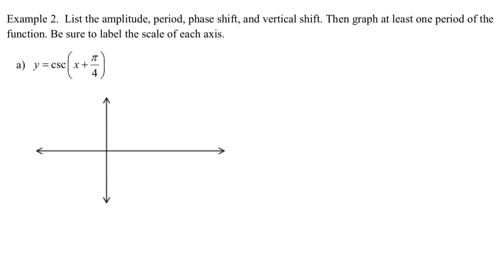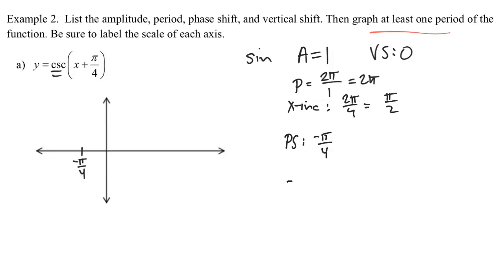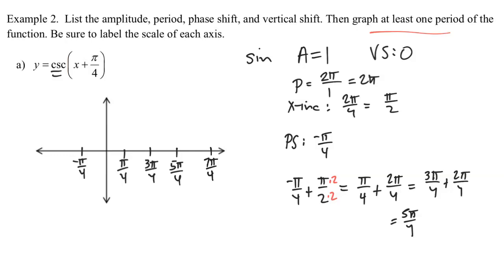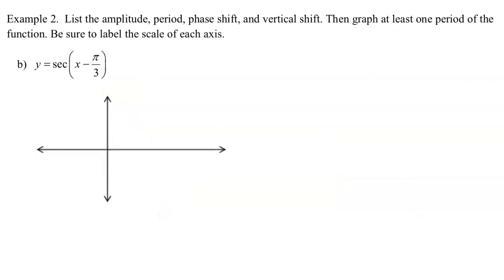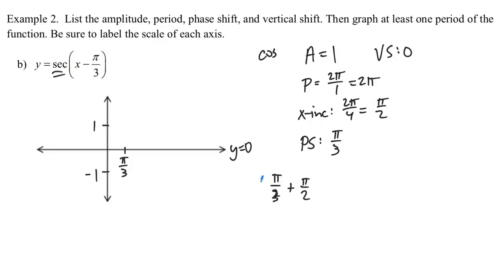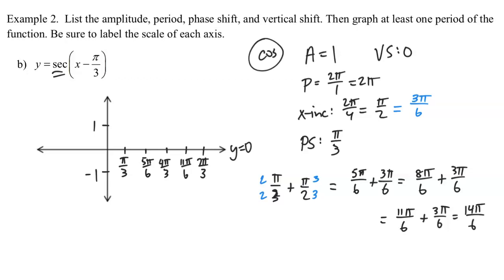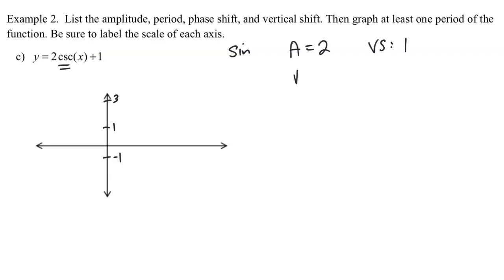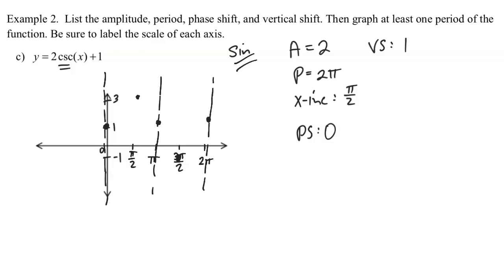Section 4.5 Notes Part 1 - Examples (a) - (c)